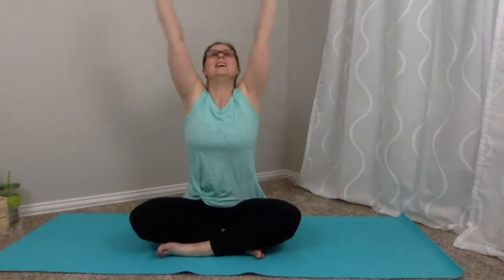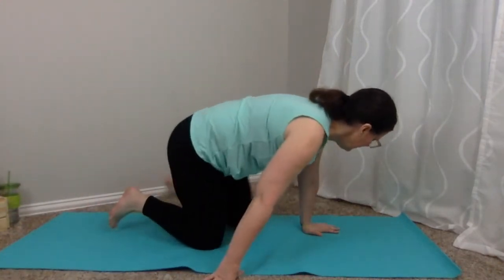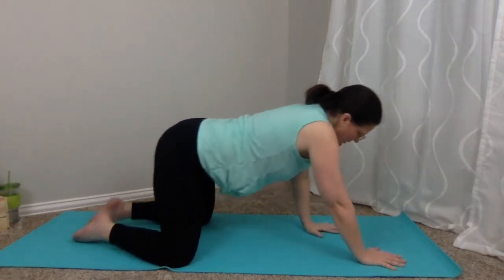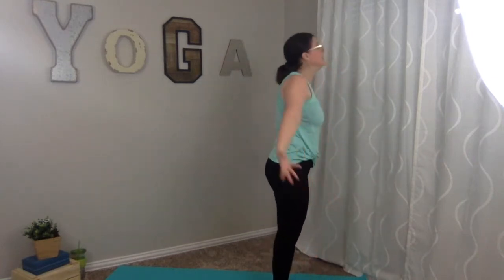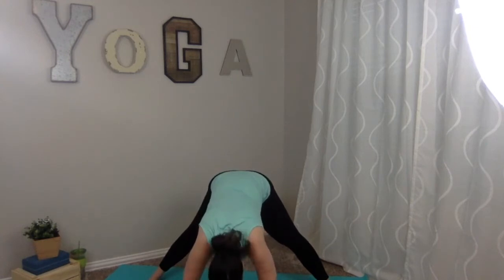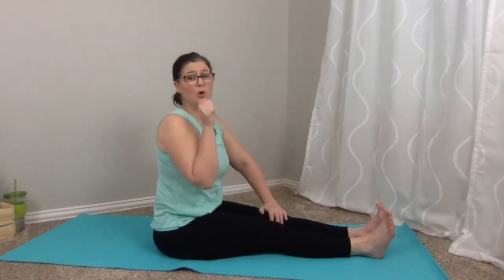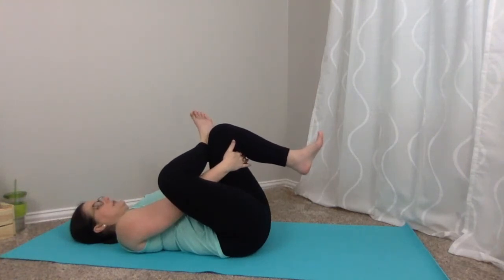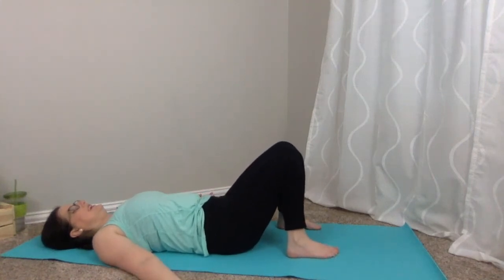Rainy Day Practice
40-minute Rainy Day Yoga Asana Class

I help women of all sizes + ages teach transformative classes thru books, planners + yoga teacher training. Whether you’re still dreaming about teaching yoga or iceberg deep living your yoga, Purple Lotus Yoga has a path for you.

#1 YOGA SEQUENCING SOCIETY 💜If you’re still nervous or burned out from planning yoga classes, let me do it for you. Never feel unprepared or overwhelmed again with our library of done-for-you sequences and scripts.

#2 BOOKS + PLANNERS 📖 Perfect for yoga teachers who love to DIY their classes but are tired of spending hours shuffling through books, notes, and the internet. 100s of themes, intentions, and quotes at your fingertips.

#3 YOGA TEACHER TRAINING 👩‍🏫With online 200-hour YTT, there’s no better time to embark on your dreams of teaching yoga.

#4 CONFIDENT YOGA TEACHERS COLLECTIVE 🙅‍♂️ Join the collective for tools and training (and fun) to build your confidence at every stage of your yoga teacher journey.

YOGA TEACHER TOOLKIT Grab your free sequences, scripts + insider secrets!